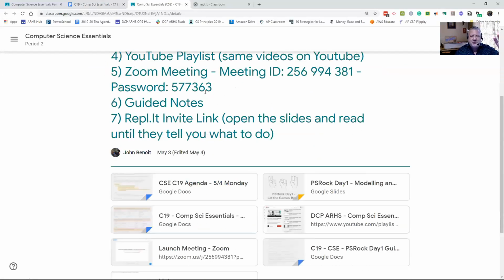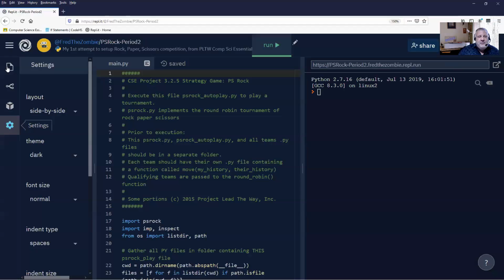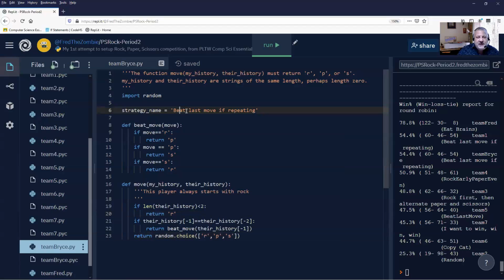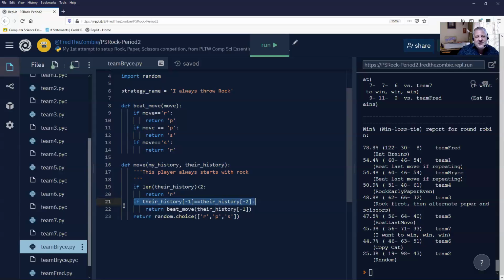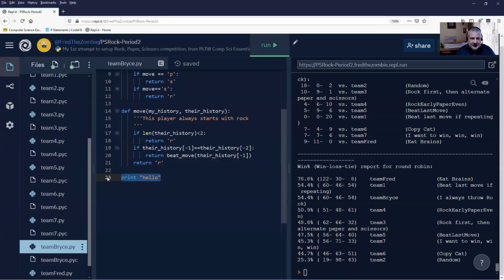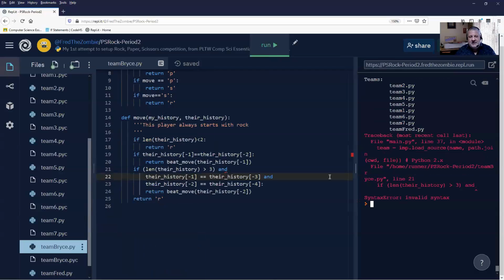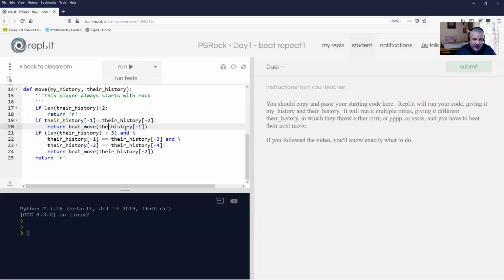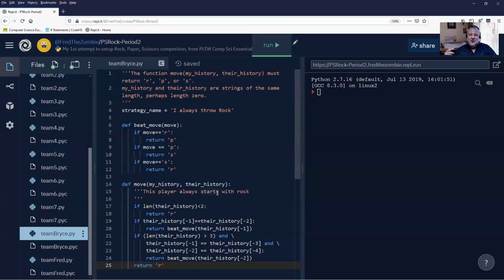C19 - Comp Sci Essentials - PSRock Day6 - Getting Started Late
Computer Science, CodeHS, PLTW PSRock, Rock Paper Scissors in Python